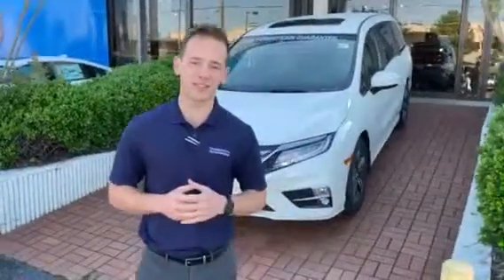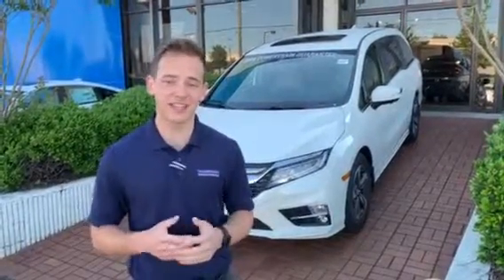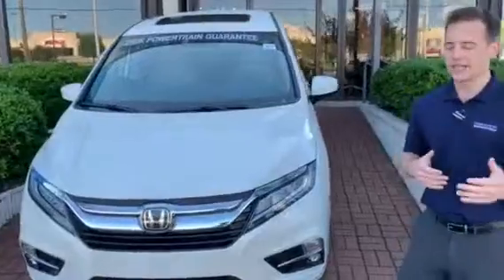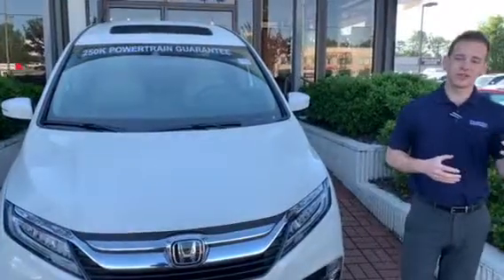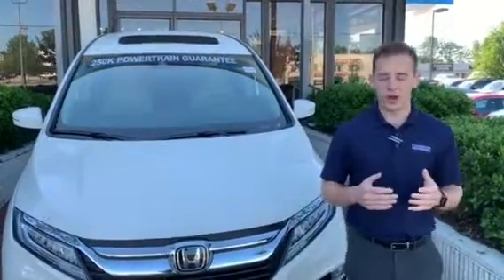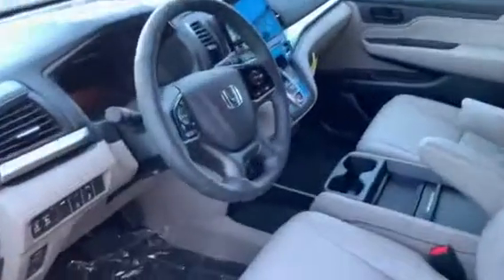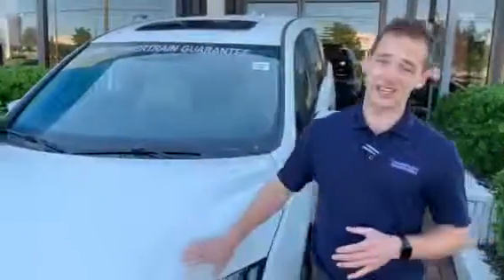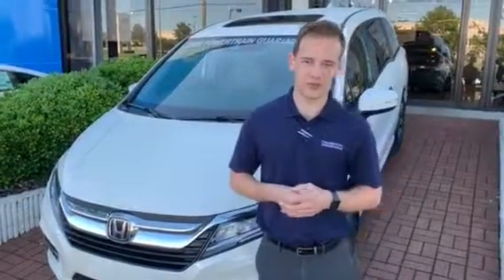2019 Honda Odyssey for Blake from Dylan Lunsford at Tameron Honda